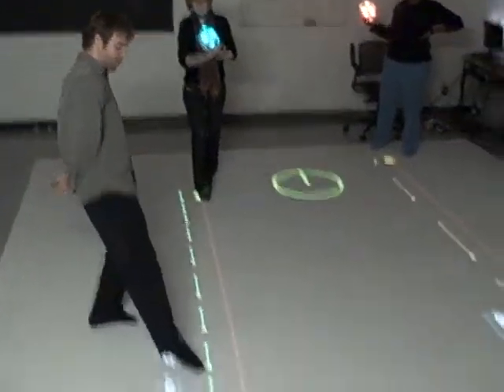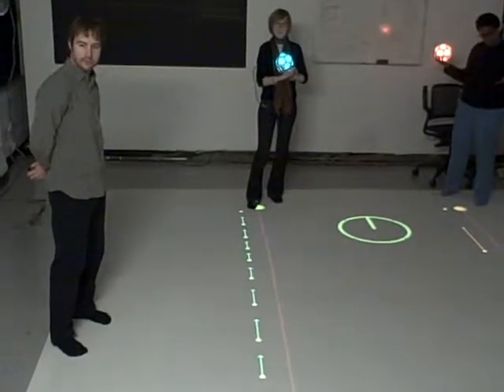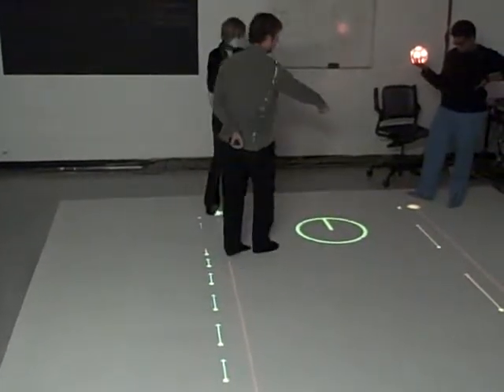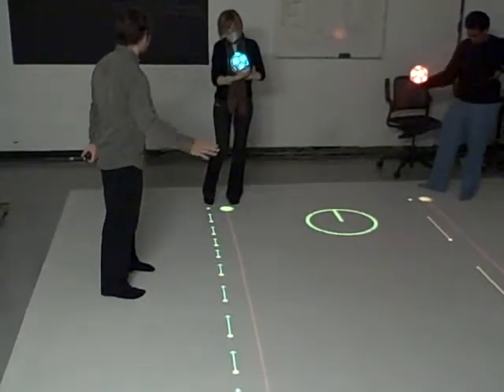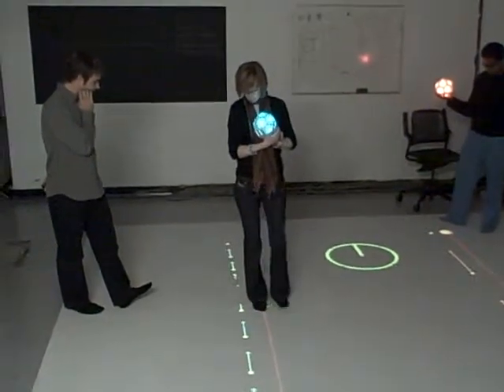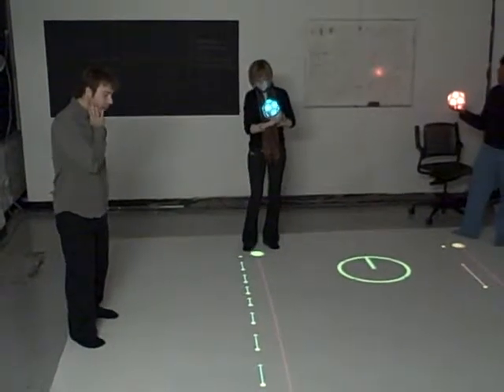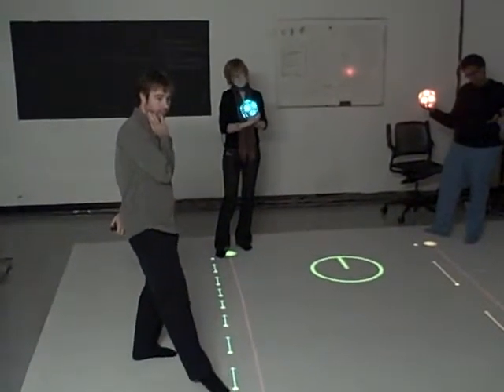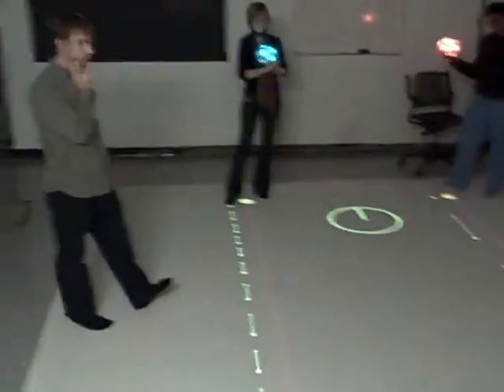NYC_constant_velocity3